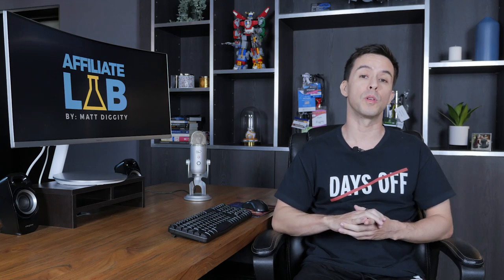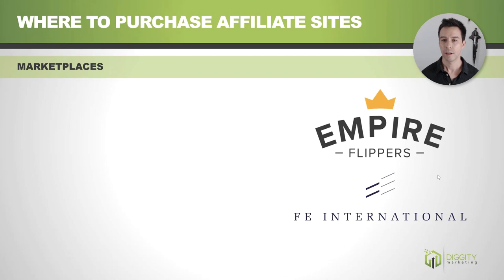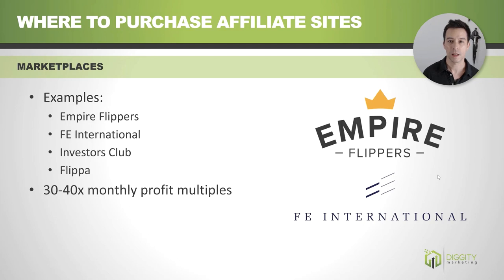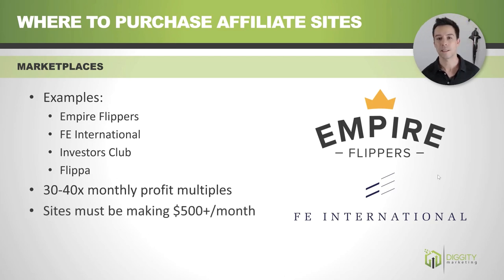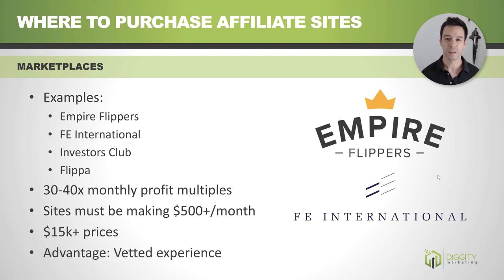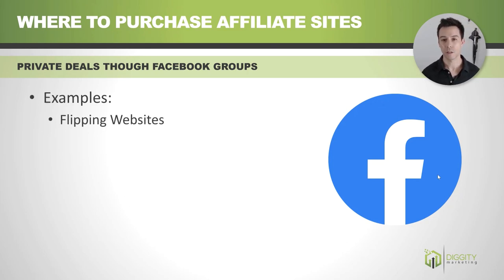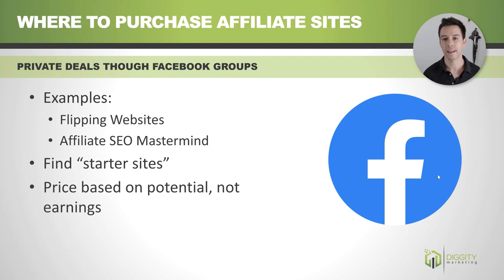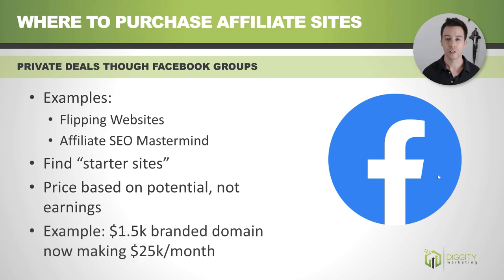Best Places to Buy Affiliate Websites [Outside the Box]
In a previous video, I talked about why many of the pro-level affiliate SEOs end up buying websites, rather than building them from scratch

Now I'm going to show you 2 different methods that I personally use to acquire affordable and powerful affiliate SEO websites.